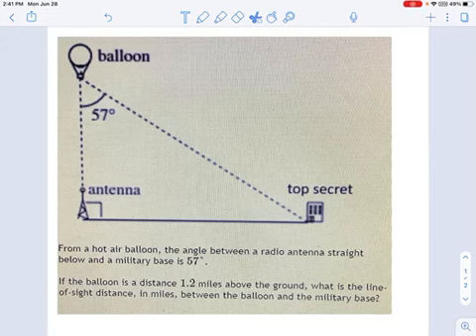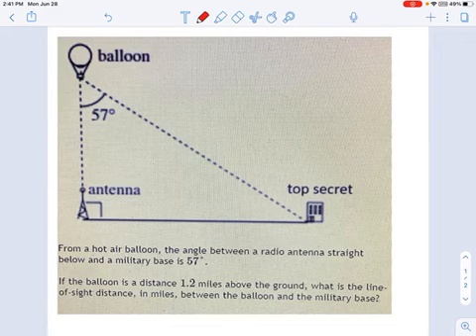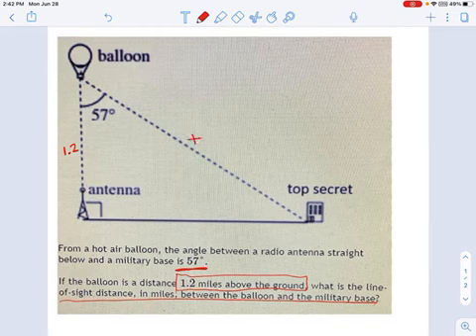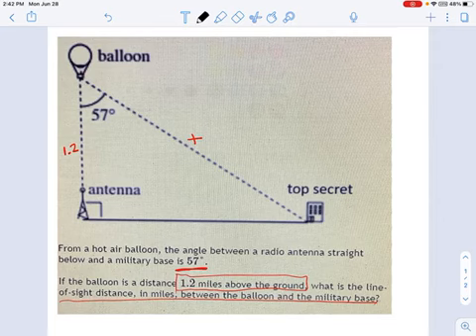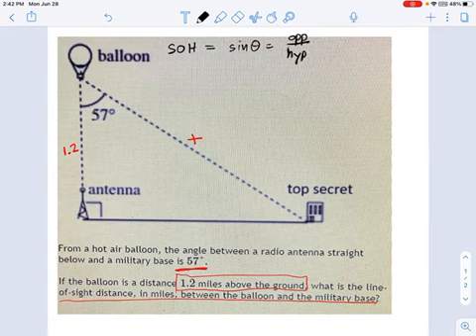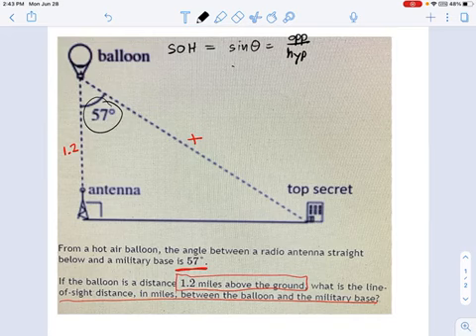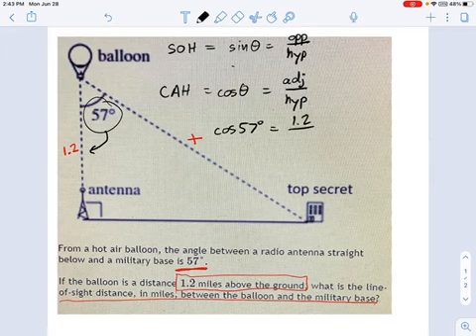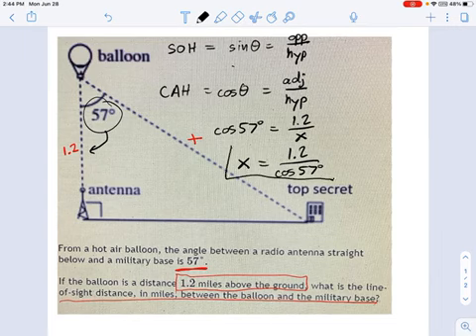Trigonometry: Trigonometric Ratios -- 1